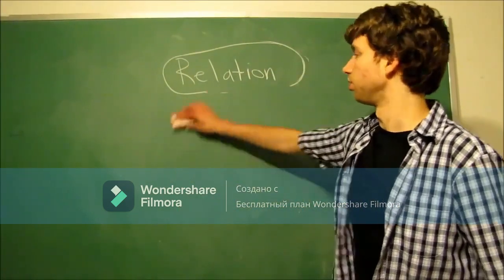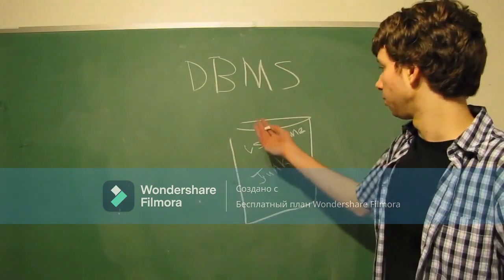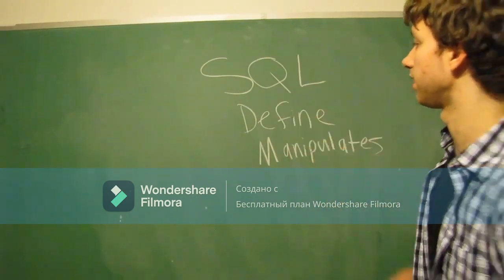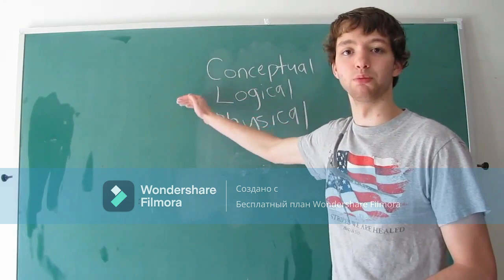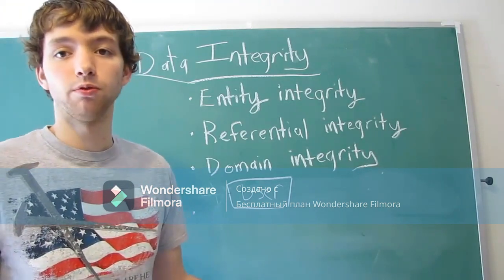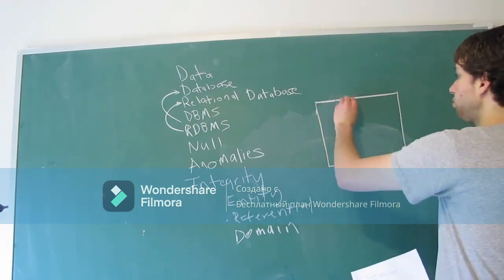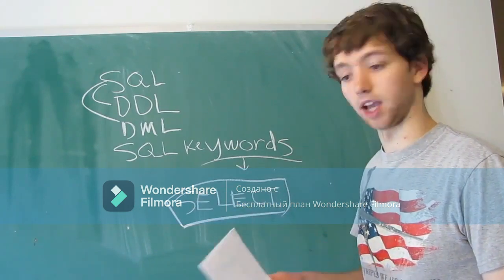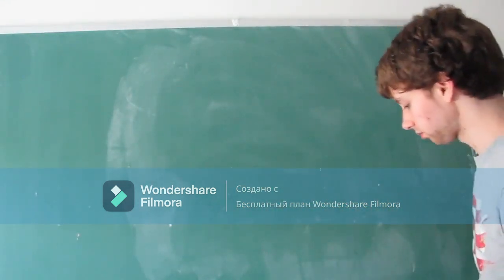Database Design 1